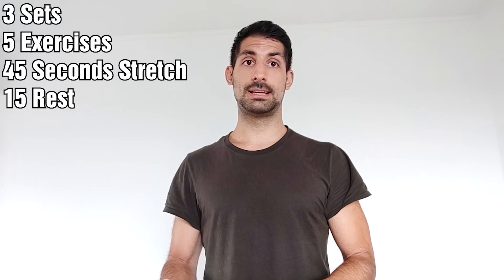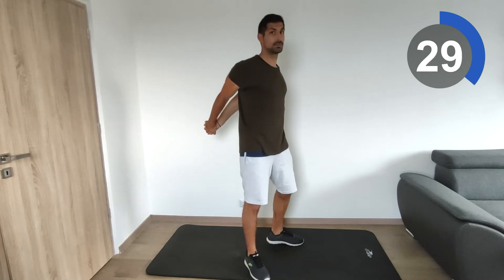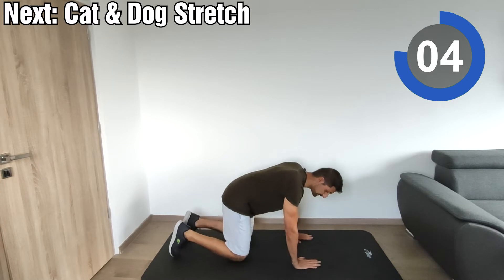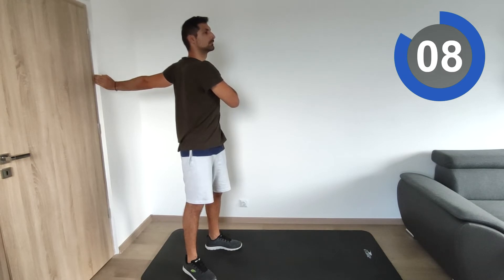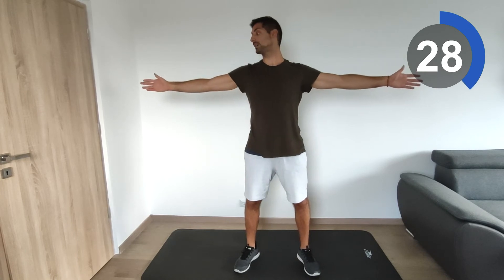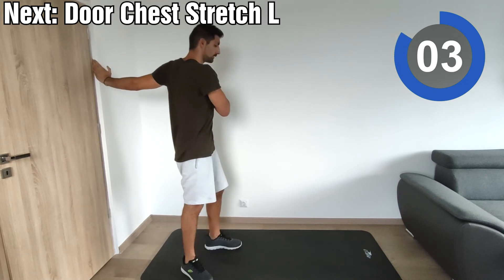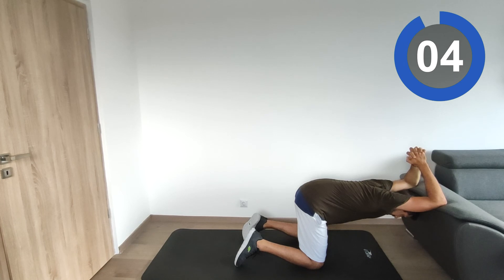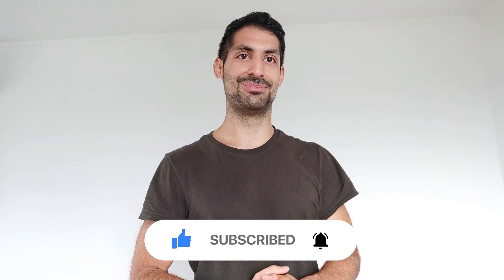How To FIX Your ROUNDED SHOULDERS & BAD POSTURE | Full Daily Routine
Today I'm sharing 5 of my favorite exercises you can do at home to help correct these postural issues.

This video is for ROUNDED SHOULDERS and to FIX BAD POSTURE. Poor posture can result in neck pain, shoulder knots/tension, and headache pain. Rounded shoulders are a common issue for many people and especially now that home office are more common. By following a stretching and strengthening program designed specifically for this issue, you can help correct muscle imbalances and improve posture.

These exercises are suitable for all ages and both men and women. They are easy to do at home and fix you rounded shoulders and as a result also fix your bad posture and neck pain.

WHAT IS BAD POSTURE?

Postural dysfunction or “Poor” posture is defined as when our spine is positioned in unnatural positions, in which the curves are emphasized and this results in the joints, muscles and vertebrae being in stressful positions. This prolonged poor positioning results in a build up of pressure on these tissues.

Performing these exercises regularly will help to improve your posture. You will notice a significant improvement in about a month; it might be up to 3 months to see a remarkable improvement (it took your body a long time to develop poor posture; it’s going to take some time and effort to reverse this problem). You have to be consistent, but I know these exercises can help you out!